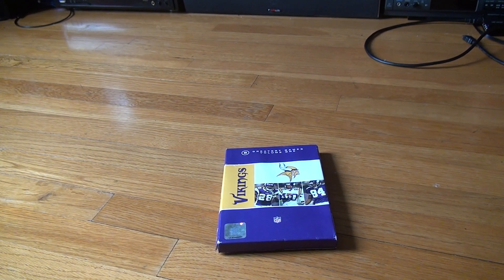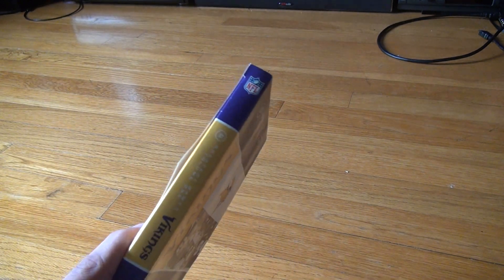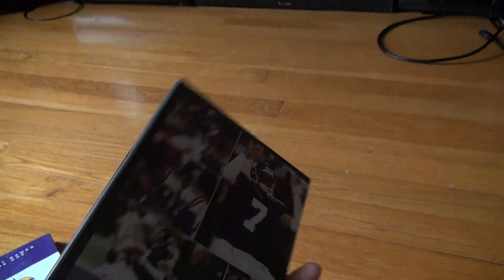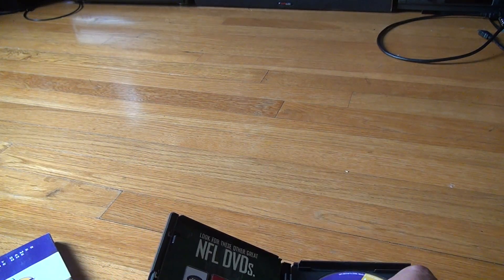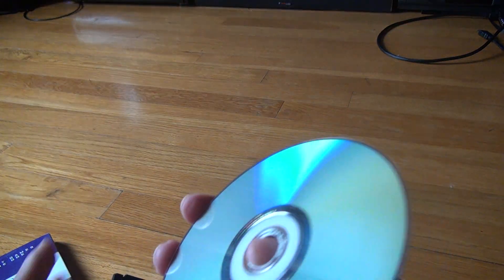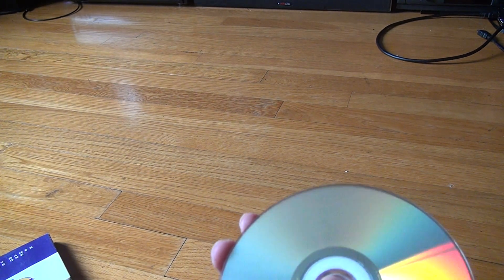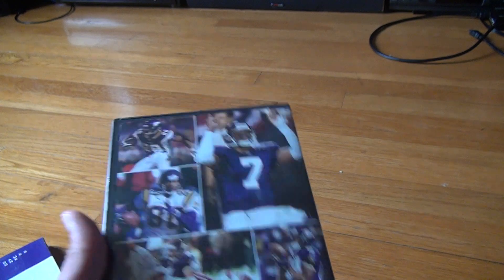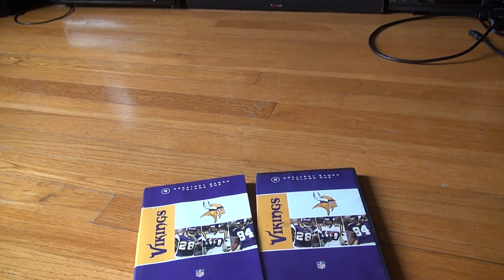Minnesota Vikings 5 Greatest Games Volume 1 DVD Unboxing